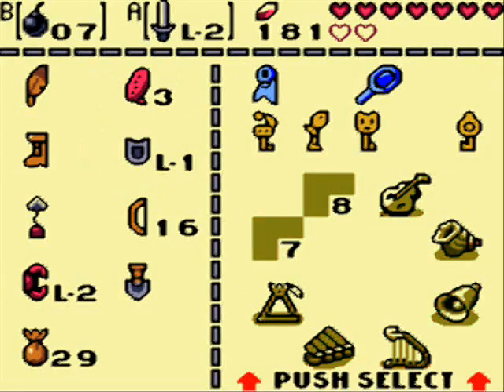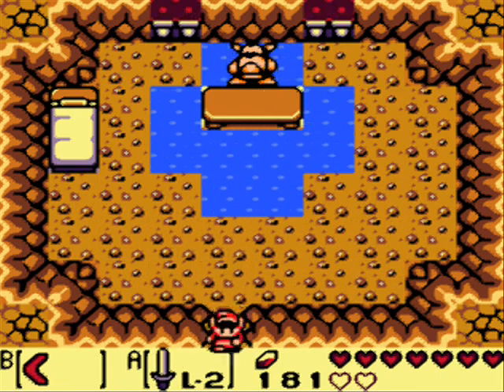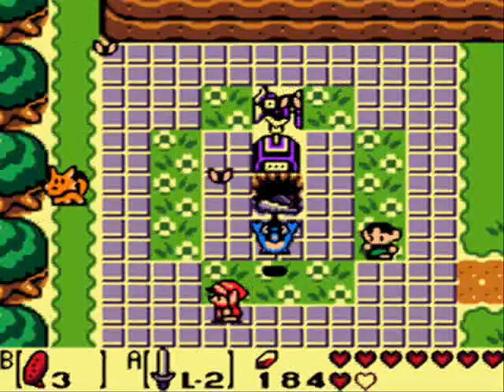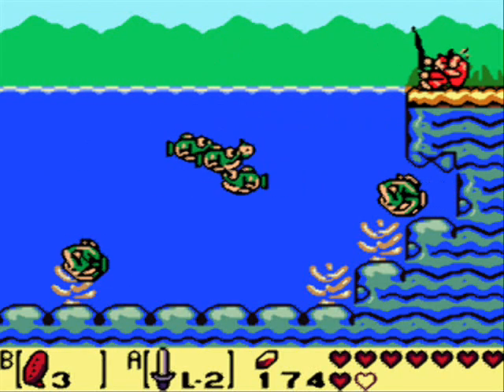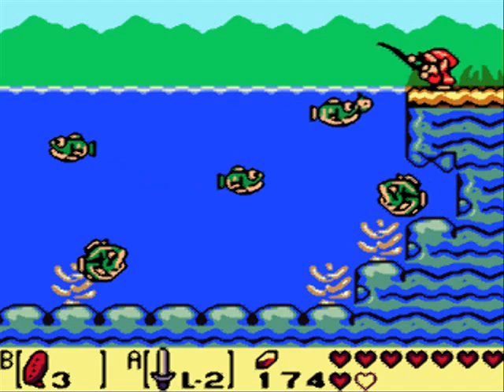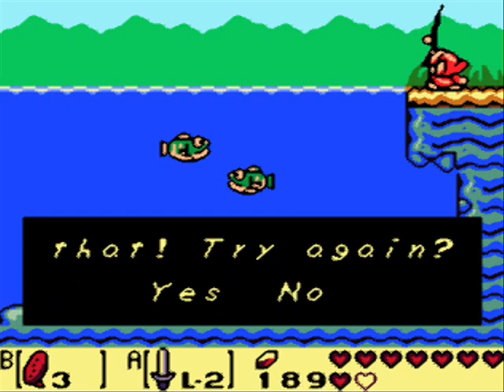Let's Play The Legend of Zelda: Link's Awakening DX Part 22 - Epilepsy Frog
Hello and welcome back to Part 22 of Let's Play Link's Awakening DX.  There are shoutouts a plenty!

We last left off with our Hero Pat collecting a ton of secret seashells and being rewarded with the L-2 Sword!  He is now on his way to the 7th and worst dungeon, but he has to make a few pit stops along the way.  Watch and follow along!

The Legend of Zelda and all related titles are (c) Nintendo.